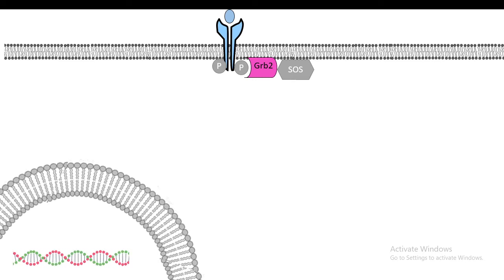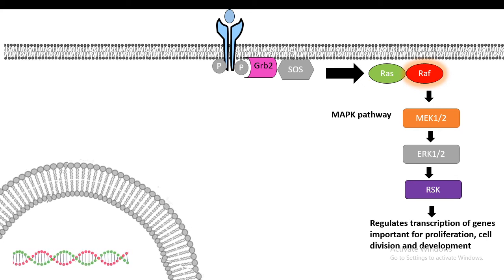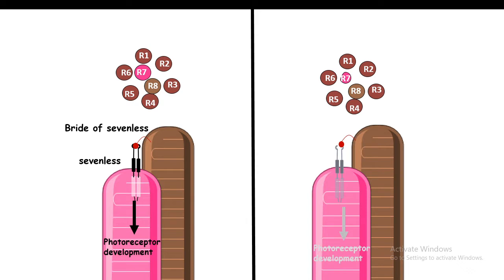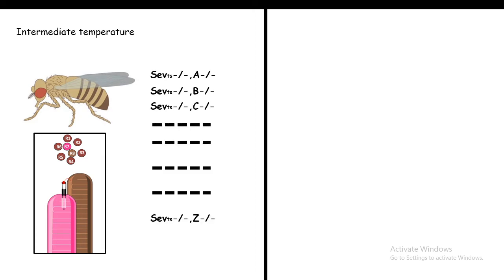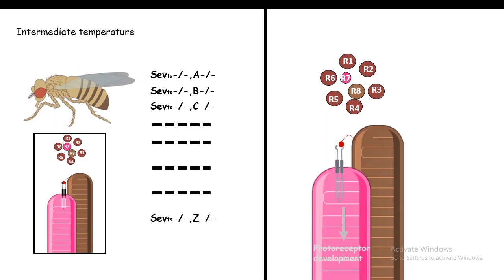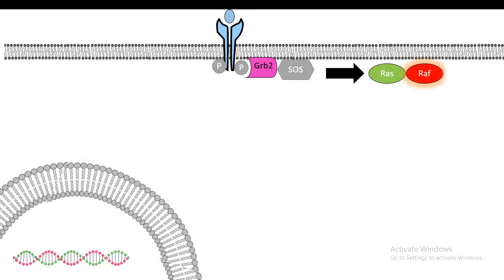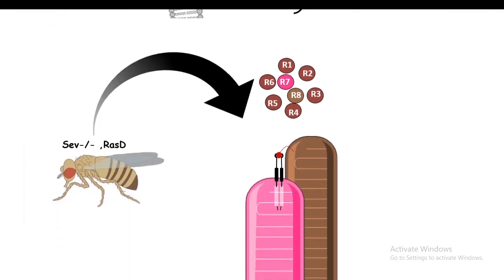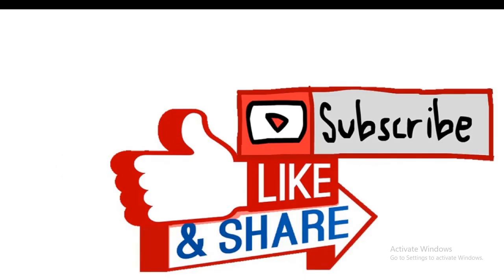MAPK signaling: How the components of MAPK pathway were discovered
This video describes the interesting story behind discovery of MAPK signaling pathway